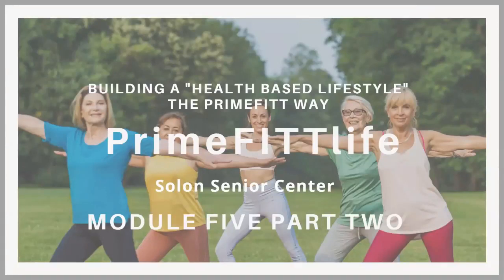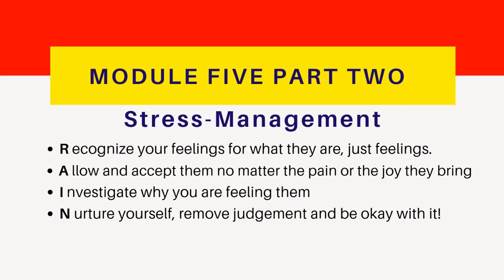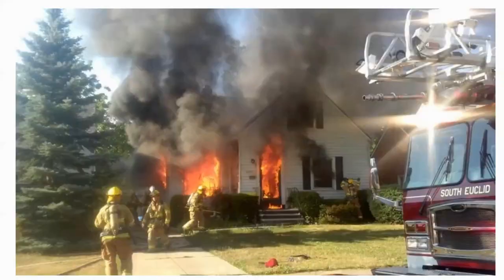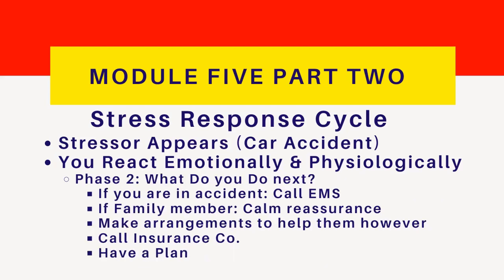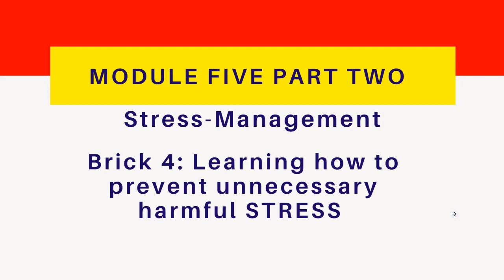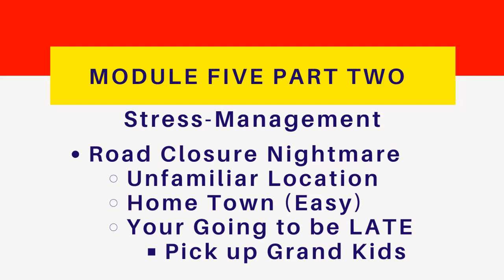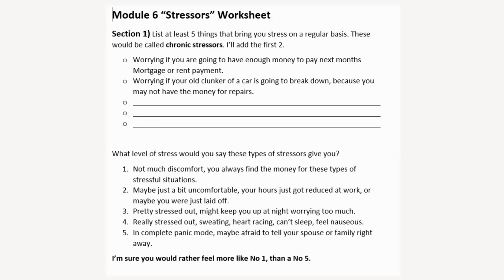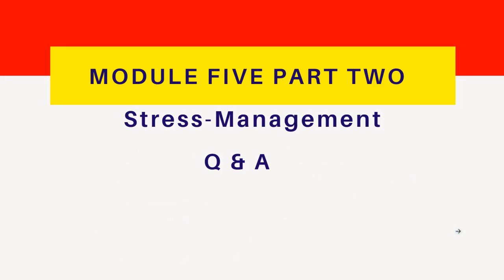Mod 5 Part 2 Building a Health-Based Lifestyle the PrimeFITTlife way.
In this discussion we cover more on the Stress-Management cornerstone. We review a method to reduce the acute symptoms of the Stress Response, as well as how we can prevent many life stressors from derailing your life.